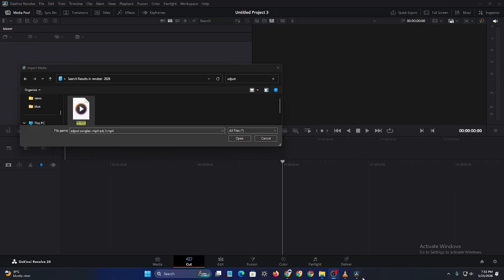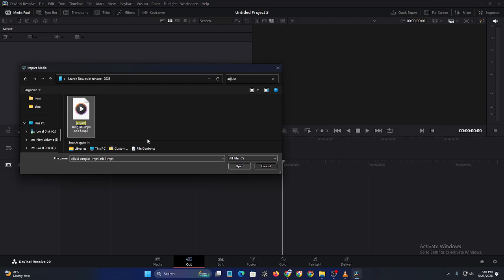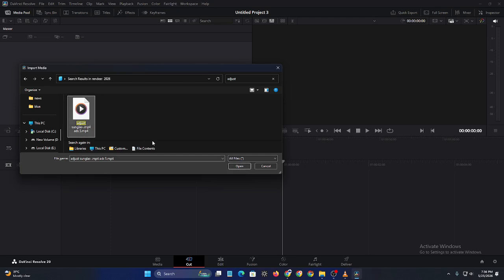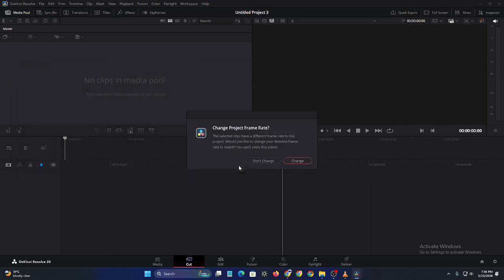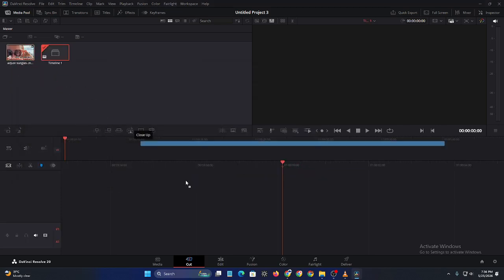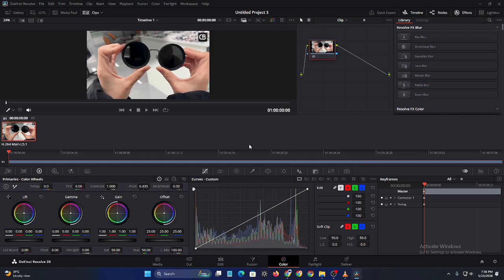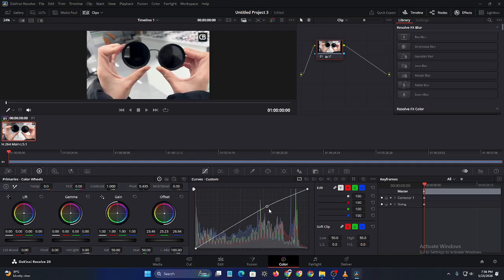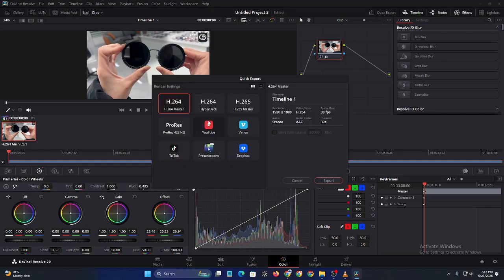How to Color Grade in DaVinci Resolve Full Guide 2026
Learn how to color grade in DaVinci Resolve step by step in this complete 2026 guide. In this video, you’ll learn how to turn flat footage into cinematic, professional-looking videos using advanced color grading tools.

This tutorial covers how to use the Color page, adjust exposure, contrast, and white balance, work with lift, gamma, and gain, and apply LUTs for cinematic looks. You’ll also learn how to use curves, color wheels, secondary color correction, skin tone adjustments, and noise reduction to enhance video quality. Finally, you’ll learn how to match shots and export your final graded video.

Whether you are a beginner or editor, this guide will help you color grade in DaVinci Resolve easily in 2026.